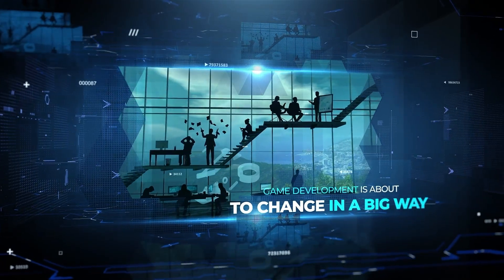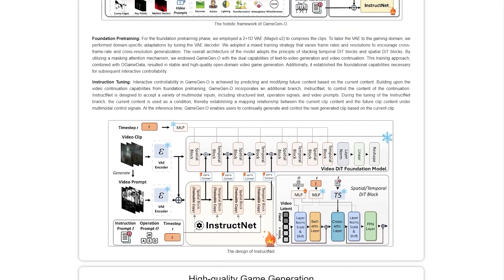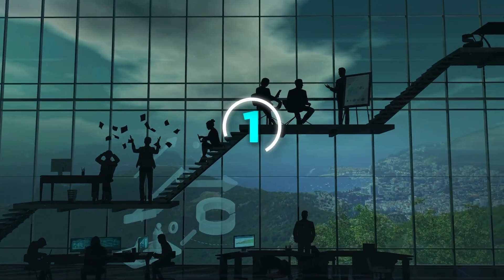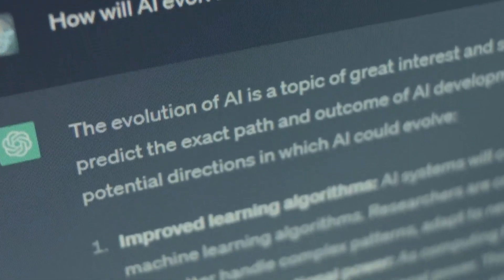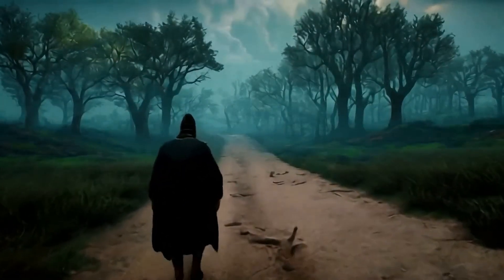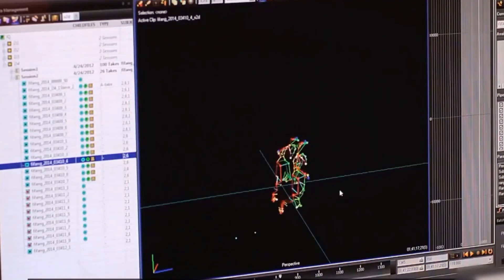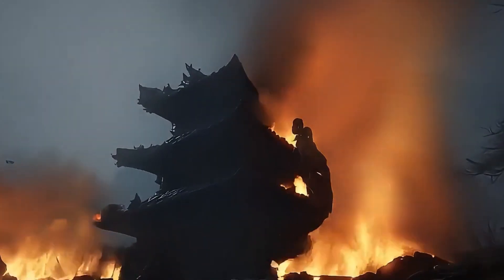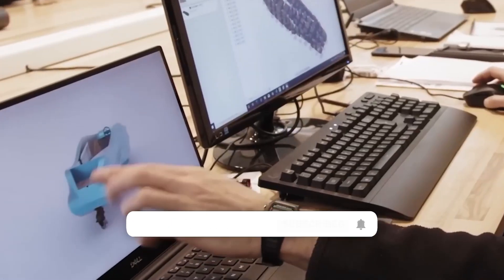Insane New AI Recreates Games Like GTA and RDR2 and Lets You Play Them Live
A groundbreaking new AI called GameGen-O can instantly recreate open-world AAA games like GTA and Red Dead Redemption, allowing users to play them live in real time. Developed by Tencent, this AI generates high-quality environments, characters, and events from scratch, making game creation faster and more interactive than ever before. GameGen-O’s ability to adapt to player commands and generate dynamic gameplay opens up exciting possibilities for the future of gaming and game development.